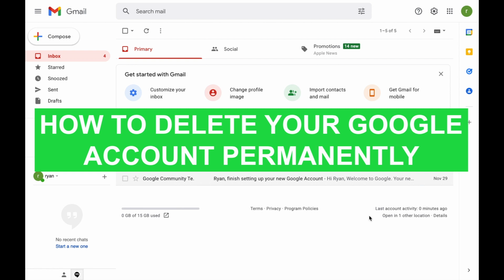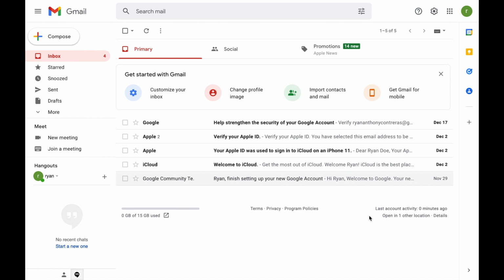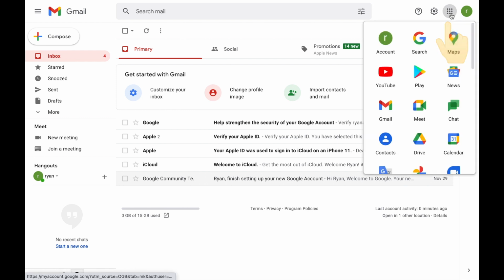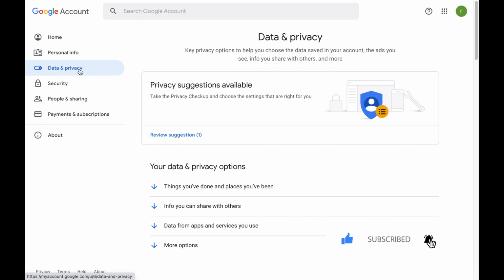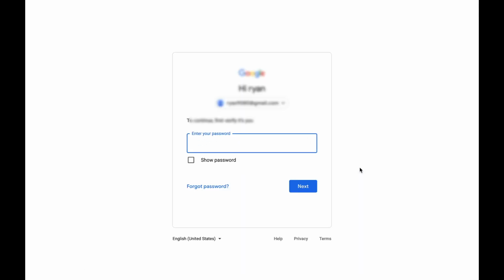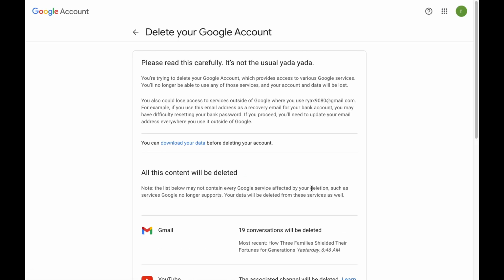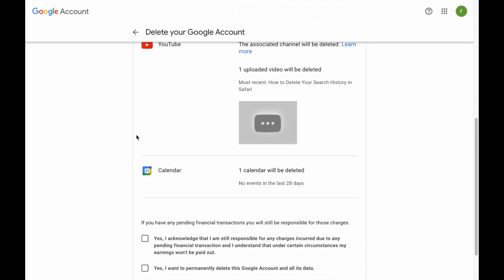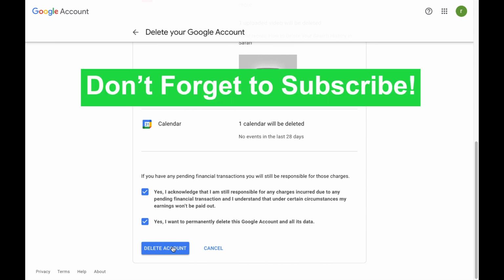How to Delete Your Google Account Permanently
Let's show you how to permanently delete your Google account.

In this video, I walk you through the steps to delete your Google account. Note that you will not just be deleting your Gmail but all your YouTube account, your Google Calendar, etc. First, log in to your Google account and then click on the App menu icon and then click on your Account icon. Go to Data & Privacy and then scroll down to Mre options and click on Delete your account. You will have to log in. You can download your data before you delete the account. Acknowledge that you are deleting and then click on Delete Account at the bottom.